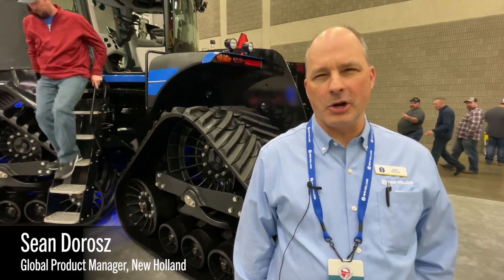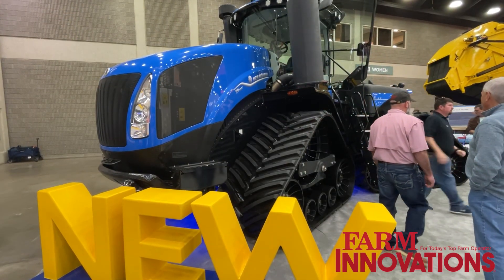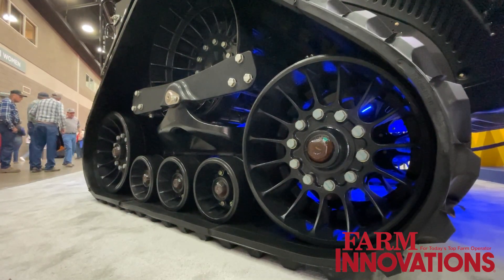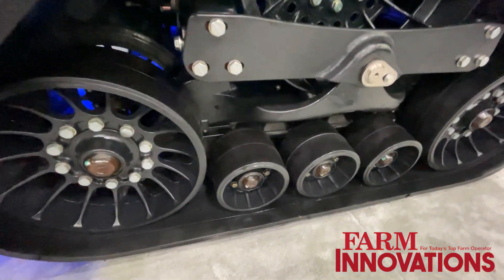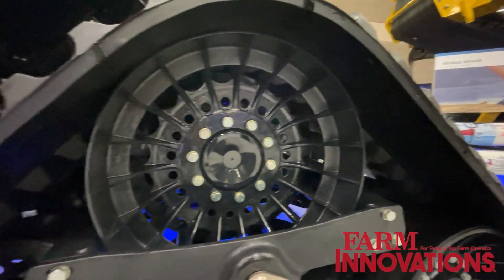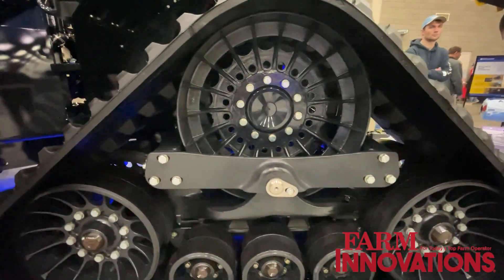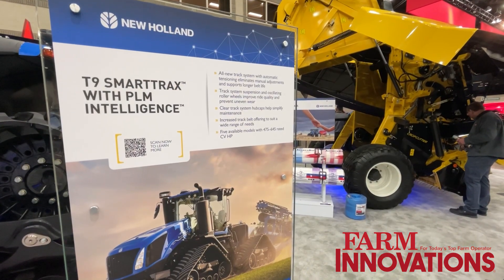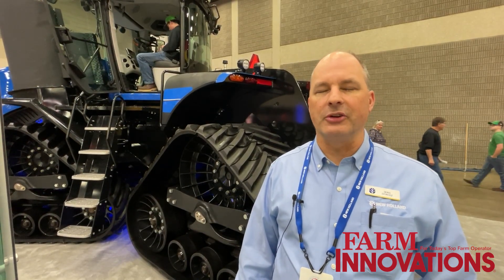New Holland Unveils T9 SmartTrax with PLM Intelligence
Sean Dorosz provides a first look at the new T9 SmartTrax with PLM Intelligence at the 2024 National Farm Machinery Show. The new track system offers oscillating roller wheels, improved serviceability and automatic self-tensioning tracks to cover more ground with fewer stops.